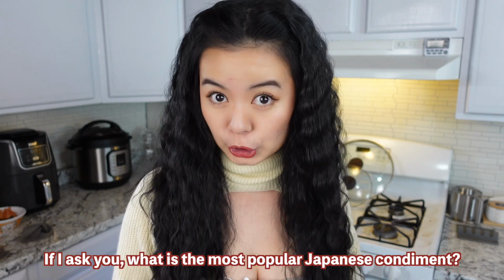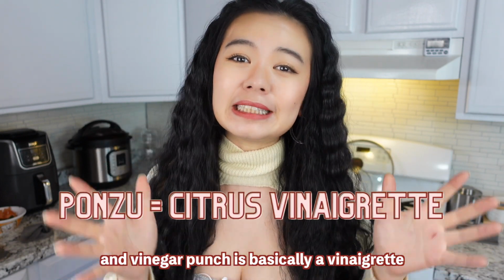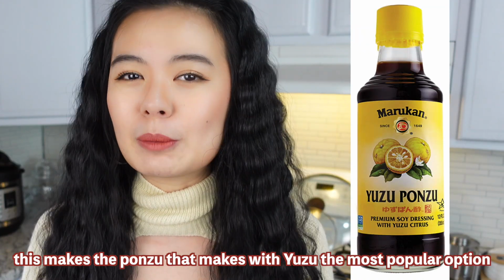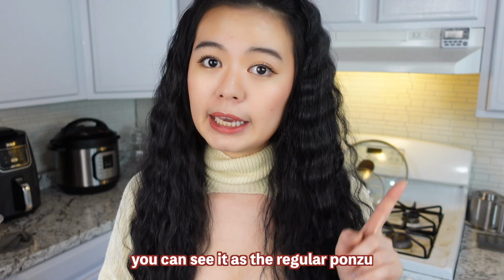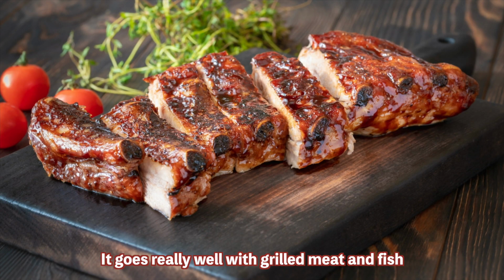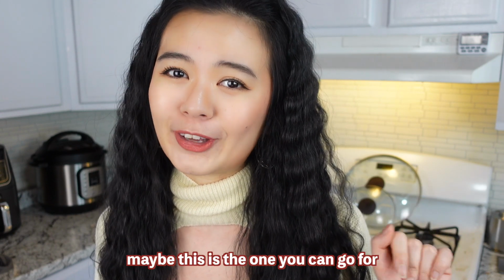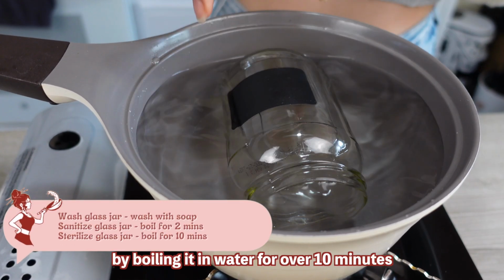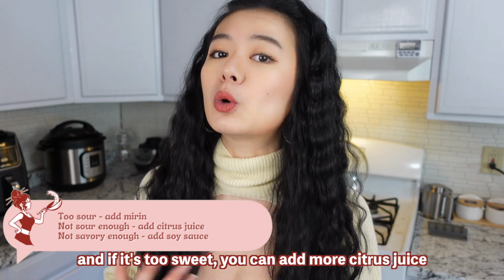Japanese PONZU SAUCE Explain (3 Types of Ponzu)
Today we will talk about Japan's second most popular condiment, the famous Ponzu sauce. We'll start with what is Ponzu, what is Ponzu sauce made of, how Ponzu taste like, to share 3 main types of Ponzu you can choose from and how to make the simple dashi ponzu at home, don't miss out!

Ingredients:
- Soy sauce 1/2 cup
- Citrus juice 1/2 cup
- Rice vinegar 2Tbsp
- Mirin 2tsp
- Kombu 10g
- Bonito flakes 5g (optional)

TImeline:
0:00 Intro
1:29 What is Ponzu sauce
2:11 What is Ponzu made of?
2:30 What does a yuzu taste like?
3:00 3 types of Ponzu
3:18 Regular ponzu sauce | Yellow ponzu
4:01 Ponzu soy sauce | Black ponzu
4:49 Dashi ponzu soy sauce | Dashi ponzu
5:40 How to make Ponzu sauce?
7:55 Word of the day | How to say ponzu sauce in Mandarin Chinese?